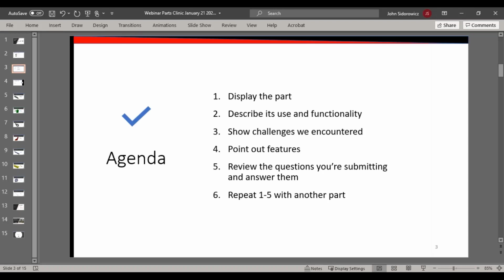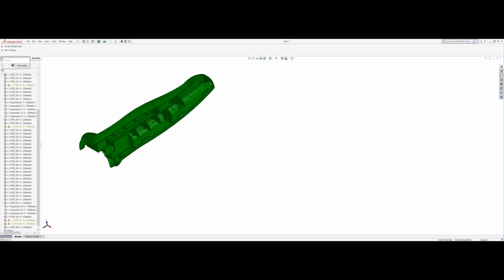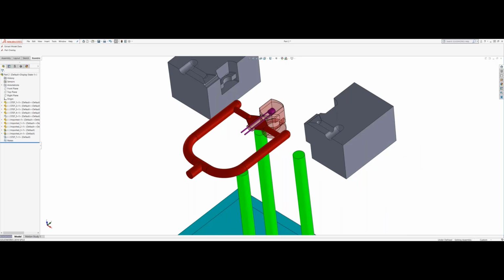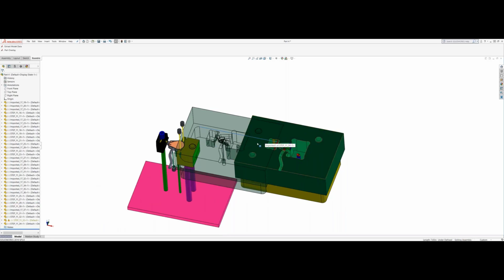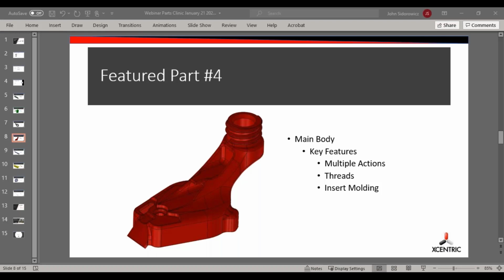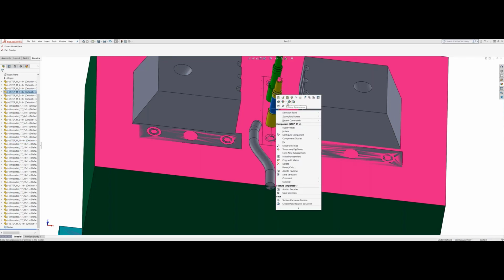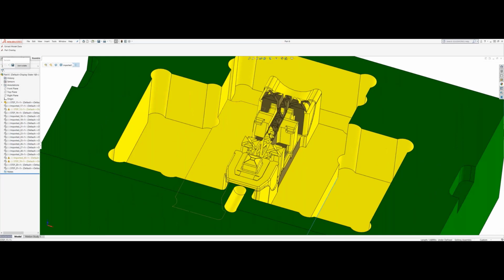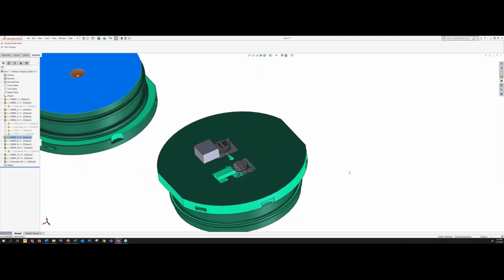Common Plastic Injection Molding Design Challenges - Winter 2021 Parts Clinic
Designing parts for plastic injection molding can be tricky. The generally accepted rules don't always apply and can sometimes work against each other. During this webinar, we showed common mistakes that have been made and how to avoid them in your own part design.

Watch the video where you will learn:

-Typical part design mistakes & how to avoid making them yourself
- Part and tool design challenges
- Design tips for modifying part designs without compromising design intent